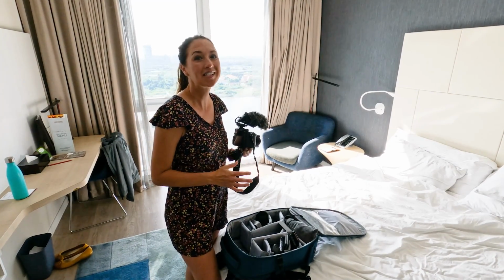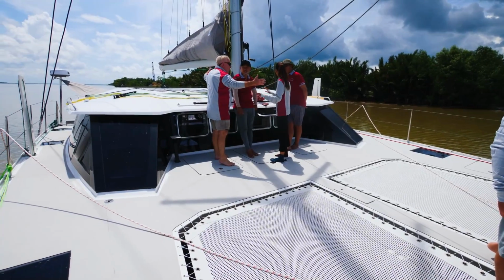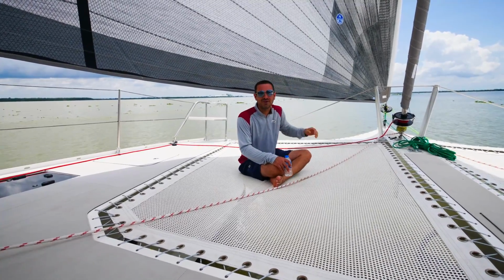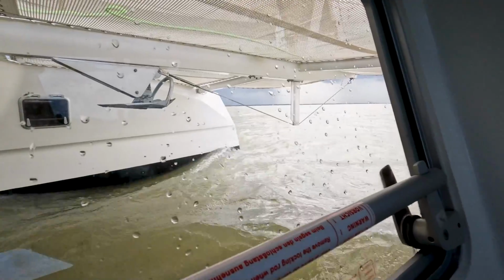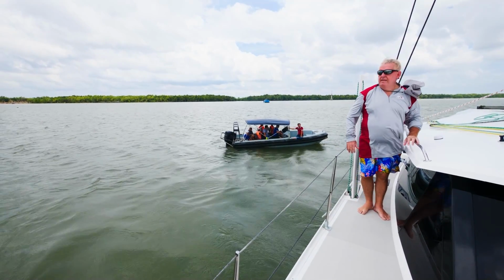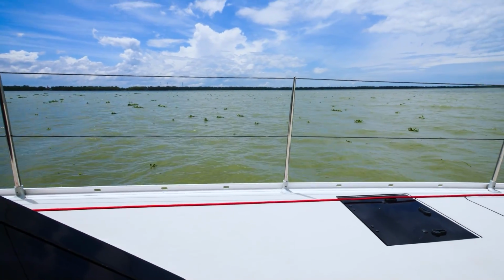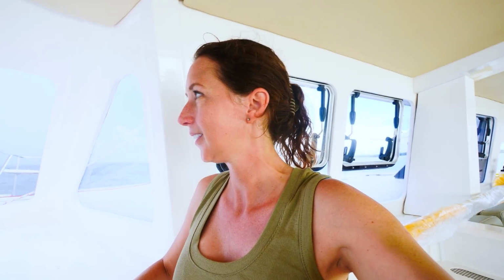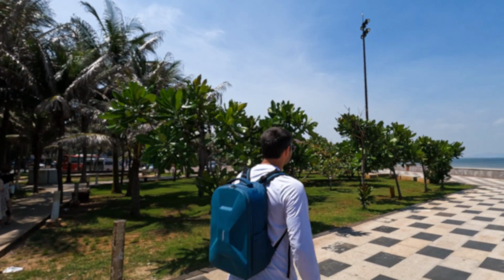FIRST SAIL on our NEW CATAMARAN!! - Sea Trials of the Max Cruise 44 SC (MJ Sailing - Episode 241)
Our first sail, we hit 5.2 knots of boat speed in 5 knots of wind!!

Well, we don't want to spoil too much for you, but as you can tell by the title of this episode, we are smitten.  And although we were not sailing in perfect conditions, or the sails were not always properly trimmed (this was literally their first time up) we still managed at one point to go faster than wind speed.

And that is exactly what we were hoping for!!

We hope you enjoy this episode as much as we did while filming - and make sure to stay tuned for some very exciting news following our second day of sea trials.

or

or

Help contribute to the build by shopping our Amazon Wish List!

Delivery address:
Kentmorr Marina
910 Kentmorr Road
Stevensville, MD 21666
Thank you!, Matt & Jessica

00:00 - We're getting ready for sea trials!!
01:24 – First time seeing the rig up
02:53 – There is so much deck space!!
04:40 – First time sails are up & we pass wind speed
08:09 – Bahn mi lunch & break
08:40 - Almost 14 knots, with 14 passengers
10:39 – Storm is upon us, day 01 is finished
12:38 – Day 02 was 'Supposed' to be better
15:00 – Weeds keep jamming our rudders
17:10 - Exciting Announcement!!
18:56– Day trip to Vũng Tàu
22:53 - Closing

Camera equipment used:
- GoPro Hero8

Previous Boats: 1983 Trisalu 37 - custom aluminum, built in Quebec (Elements of Life) Where we've been: 2.5 year refit in Indiantown,
Florida; Abacos, Bahamas; St. Barth's; St. Maarten; Antigua; Saba; Azores; Ireland; Scotland; Norway; England 1989
Sabre 34 Targa (Serendipity)